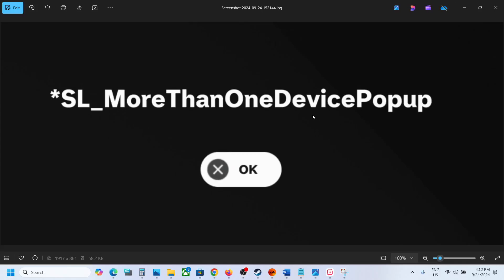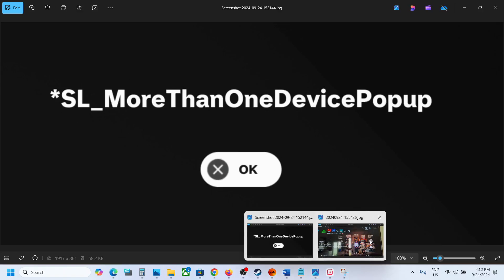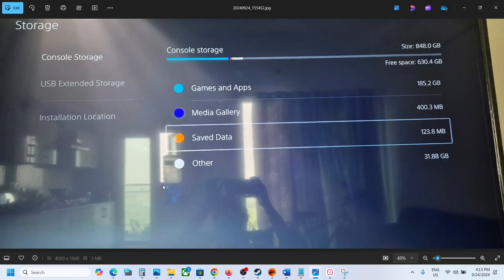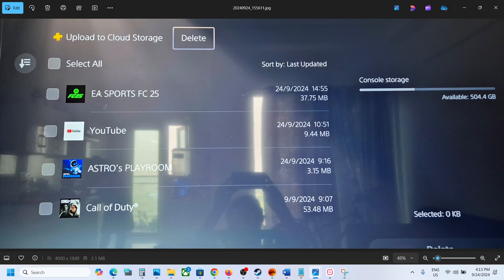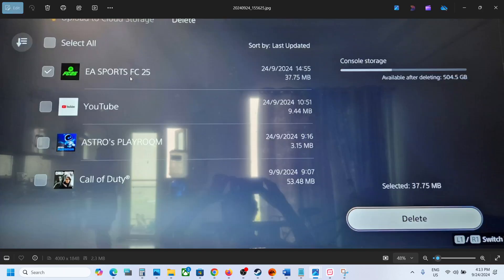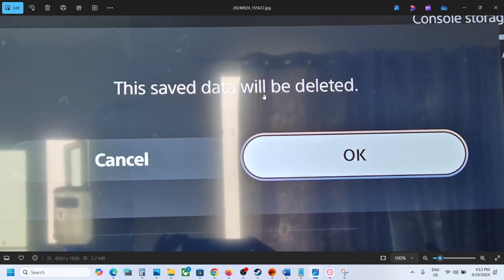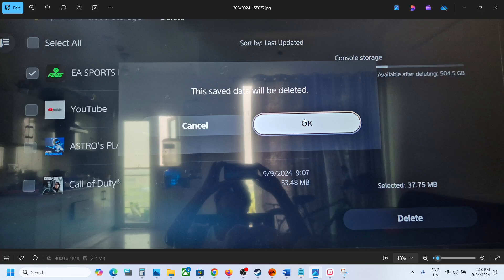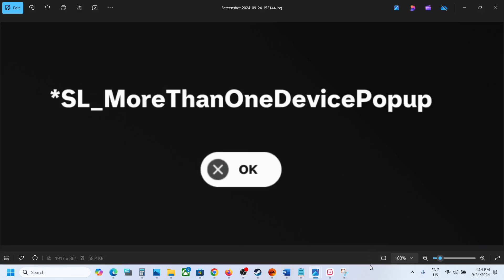Fix EA SPORTS FC 25 Error SL_MoreThanOneDevicePopup On PS5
How To Fix EA SPORTS FC 25 Error *SL_MoreThanOneDevicePopup On PlayStation 5